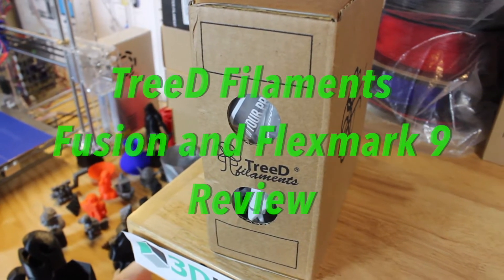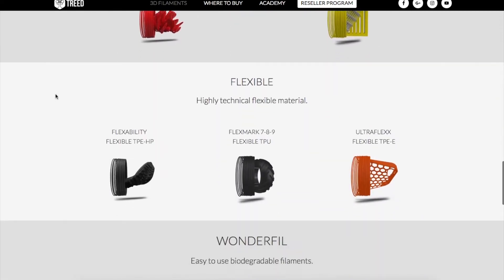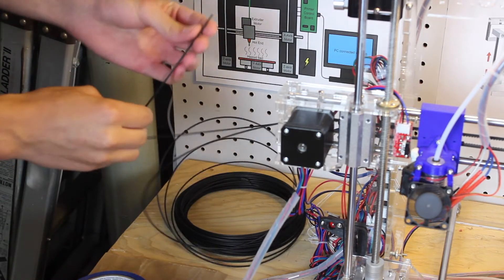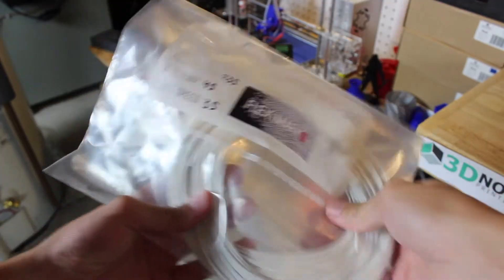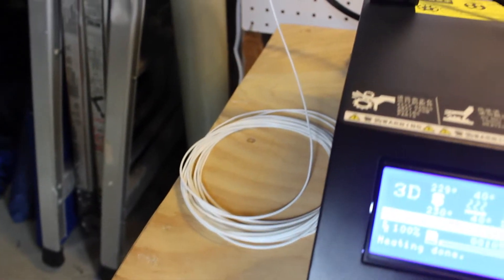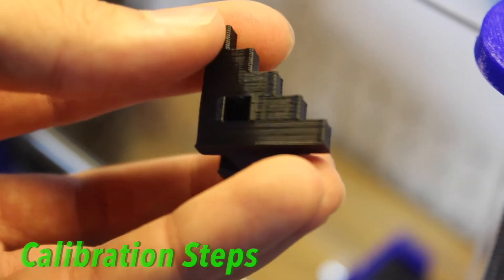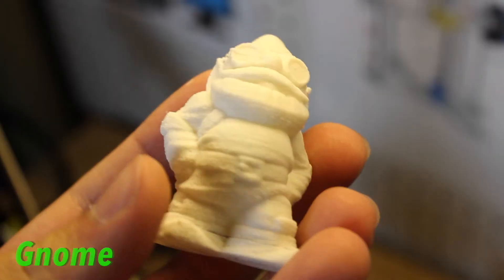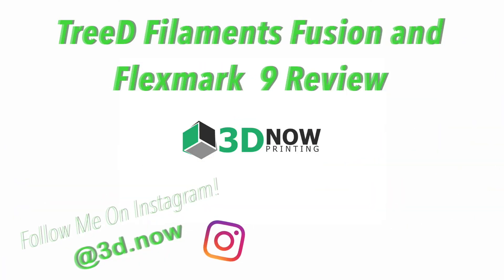TreeD Filaments Fusion and Flexmark 9 Review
This video is a review of TreeD Filament's Fusion and Flexmark 9 filaments!

Song: Coconut by David Cutter Music